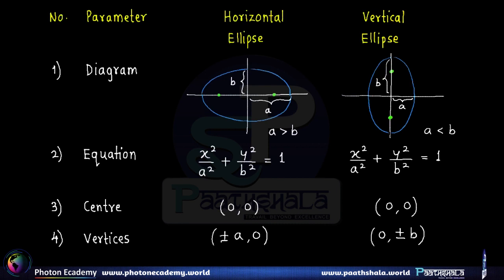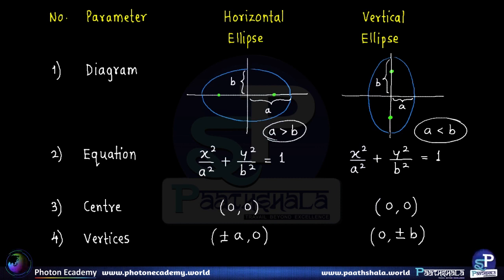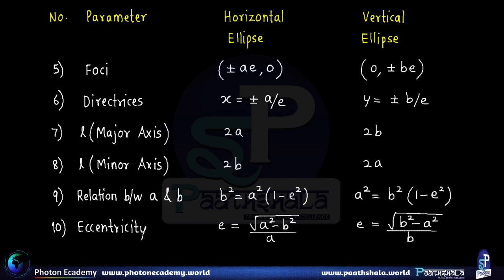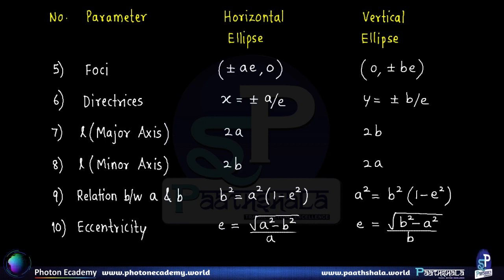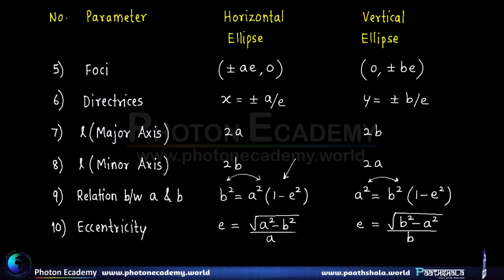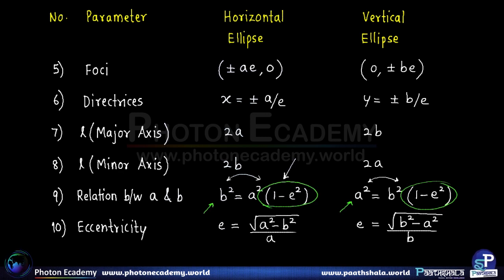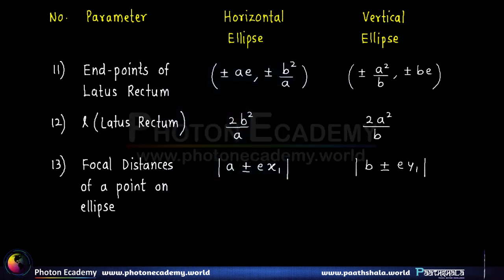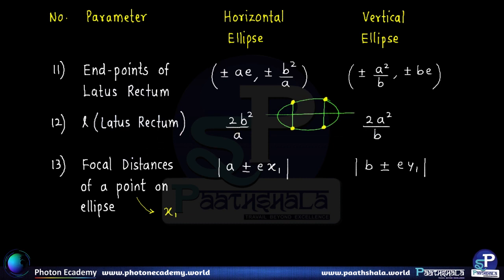Ellipse 05 Comparison of Standard Orientations | SBM sir